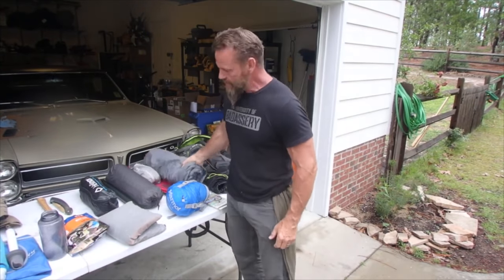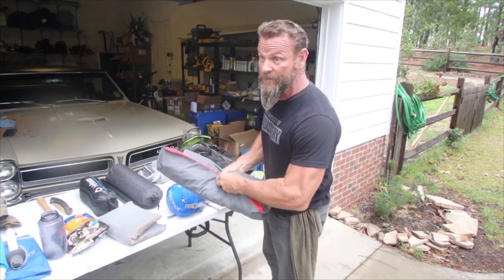My Camping Gear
This clip is from the video vault in my Keep the Blaze Alive Coaching Squad (aka “The Squad”). The Squad has three levels of membership, and we meet weekly online with a 2-hour livestream where I answer questions and tell stories, and the Tier 1 members get two monthly two-hour Zoom calls where we talk face-to-face. I also host two 3-day events per year for my Tier 1 members.